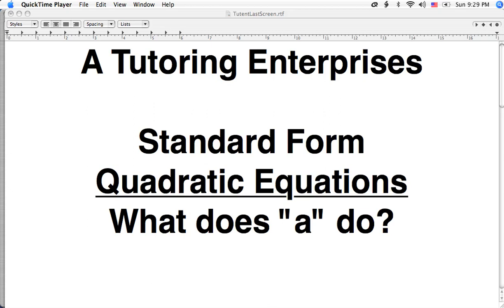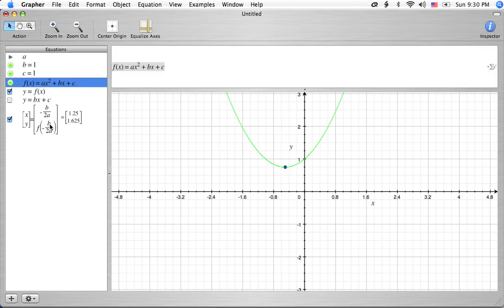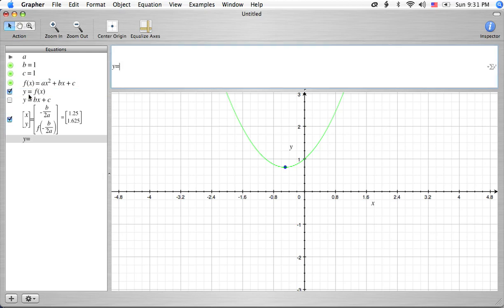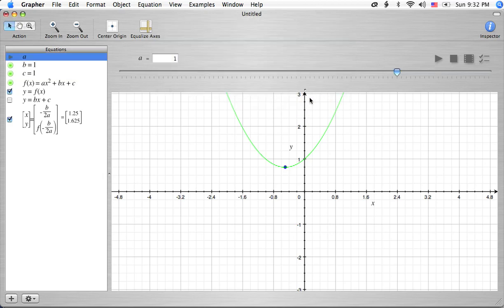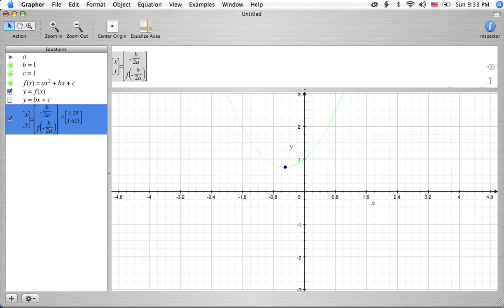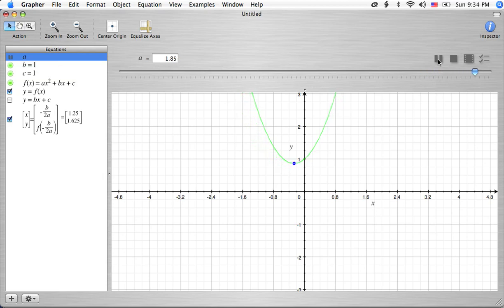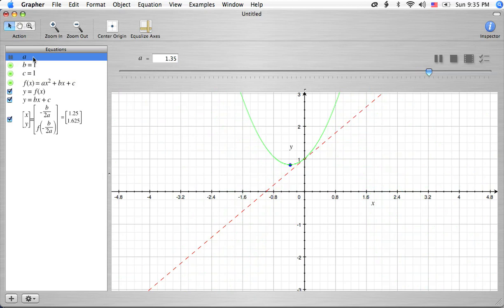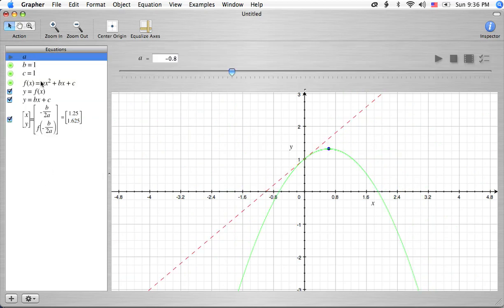Graphing Quadratic Functions: Standard Form: What "a" Does - Apple Grapher Graphing Calculator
This video tutorial discusses the standard form of the quadratic equation from algebra and graphing quadratic functions.  The parameter "a" is varied using the Apple Grapher Graphing Calculator also known as the Mac Grapher.  In this case, graphing quadratic equations is the same as graphing quadratic functions.